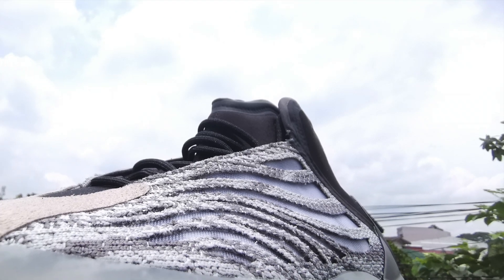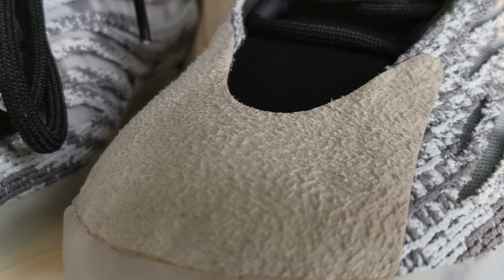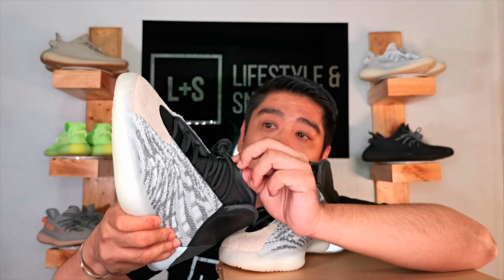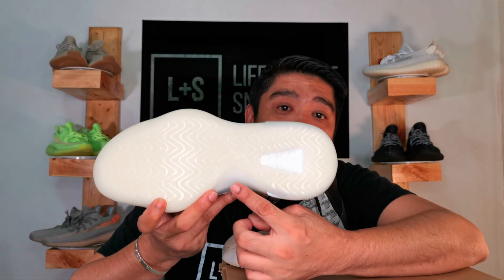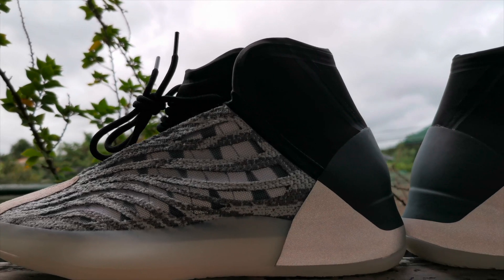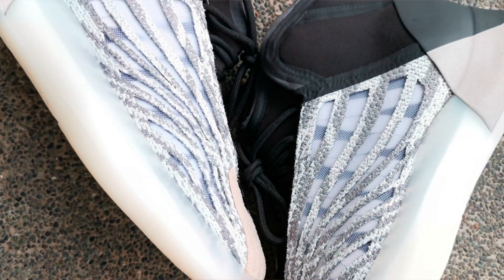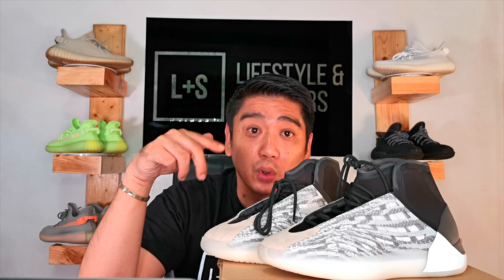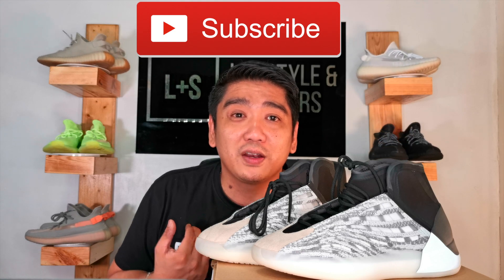ADIDAS YEEZY BASKETBALL QUANTUM!!! (early detailed look and review)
We are very happy and excited to share with you our detailed look and review of the YZY BSKTBL Quantum ( Yeezy Basketball Quantum ).

While a few Yeezy Basketball samples have surfaced, the shoe in the photo sees the same styling as the second model thought to be that of the YEEZY Basketball line. A weave upper is perhaps most compelling or apparent at first look with 3M hits on the heel and tongue also adding to the intrigue.

Capping off all the wildness is a semi-translucent sole which extends onto the upper for a nice visual overlay.
Around the same time of the debut, West revealed a look at the shoe sans flash. This new photo offers a more intricate look at the toe down of the shoe and more specifically the knit pattern. In its nearly five-year long history, many models from the adidas Yeezy line have garnered a great deal of rumors, speculation, and anticipation, but few — if any — silhouettes have remained as elusive as the Yeezy Basketball “Quantum.” First debuted by Kanye West himself during a brief return to Instagram back in 2018, the Yeezy Basketball is a high-cut hoops shoe with a two-tone grey knit pattern and Yeezy 700-style suede toebox over a mesh base and reflective lacing system. The heel and collar mix a synthetic material with further hi-vis detailing, and the milky midsole/outsole appears as if it houses a full-length Boost cushioning system, a hallmark of most Yeezy releases. Although the “Quantum” was indeed debuted by ‘Ye himself, it’s most recently and most frequently been spotted on the feet of his wife Kim Kardashian. West has long expressed his desire to make sports footwear, and he has released Yeezy 350 football cleats in years past, but as the biggest athletic footwear market in the world, basketball shoes are surely a step up. The Yeezy Basketball has reportedly already been banned from the NBA as its generous dose of reflective accents interfere with lights and flash photography, but that league-imposed ban certainly won’t whet the voracious appetite of West’s footwear fans. Get your clearest look yet at the Yeezy Basketball “Quantum” right here. adidas Basketball and Kanye West are teaming up to launch a new Yeezy Basketball shoe in 2019. One of the pairs releasing is known as ‘Quantum’.

We have seen West’s new basketball model on his feet amongst others in the past two years and now it looks like a release is finally coming. Featuring a similar build as the adidas Yeezy Boost 350 V2, however it has an extended ankle collar. Other details includes suede on the toe overlays along with reflective detailing. You can expect the adidas Yeezy Basketball ‘Quantum’ to release at select adidas Basketball retailers and online at adidas.com during February 2020. Once more information is available we will make sure to update you. For now you can see a few more images by scrolling below.
Yeezy Basketball should not come as a surprise to your average sneakerhead, thanks to the massive amount of hype behind the new silhouette. Kanye has been talking about jumping into performance gear for years now, and with his adidas deal providing plenty of creative outlets, it appears they have finally settled on a design that Yeezy wants to see on the court. This comes after several years of both rumors and leaked silhouettes, including one iteration that looked like a high top Yeezy 700 “Waverunner”, though it is abundantly clear now that this look did not make the final cut. Now titled the “Quantum”, the updated silhouette appears to the same one that Kanye himself premiered on social media earlier this year.

The adidas Yeezy BSKTBLL “Quantum” appears to be an amalgamation of previous Yeezy sneakers. While the influence from the 700 is still present in the toe box shape and paneling, there is clear inspiration from the 350 V2’s wavy pattern across the rest of the upper, which appears to feature Primeknit with bold zigzag 3M stripes underneath. The collar extends high above the wearer’s ankle and is likely padded for extra support on the court. The heel section of the shoe is particularly interesting, as the material blocking and shape is reminiscent of the Jordan 15, however, a large piece of it is made from 3M reflective coating which stands out in Kanye’s shared image. Because of the loud 3M accents, the NBA has announced plans to ban the Yeezy Basketball silhouette from the league, as the light reflecting panels are too distracting during games. However, Kanye and the adidas team are likely to switch up these materials to make the Quantum more game appropriate, though only time will tell.

The adidas Yeezy Basketball Quantum has no official release date as of yet, though they are expected to launch sometime in Spring 2019. The retail price for this pair is likely to be up there with the likes of the 700 silhouette in the $300 dollar range, though this is purely conjectured as of now.